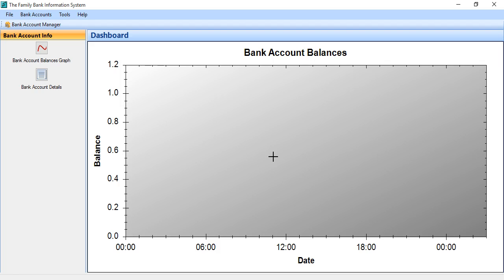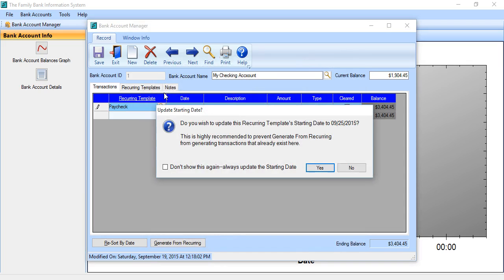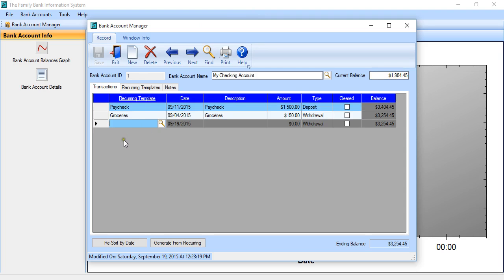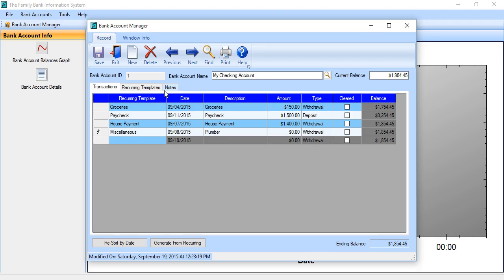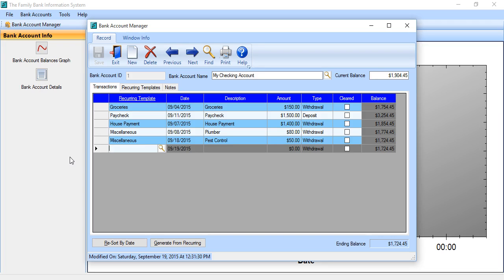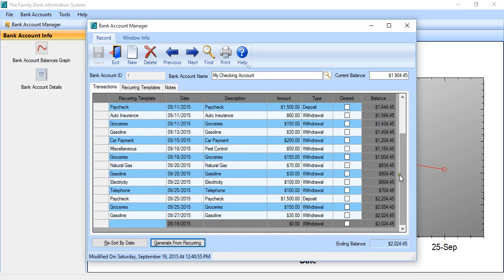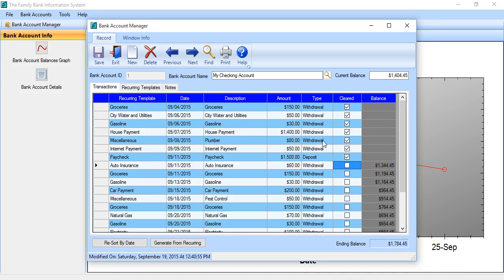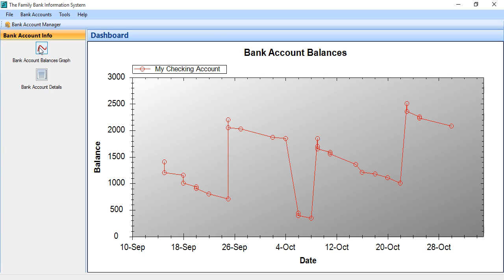Ring2 Software Family Bank Information System Tutorial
A tutorial on how to use the Family Bank Information System.  to download it for free.